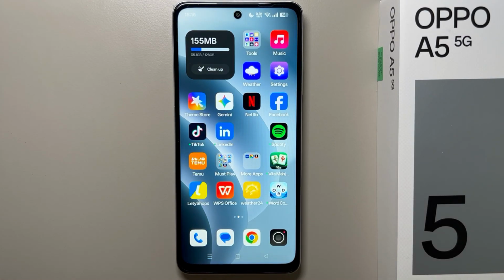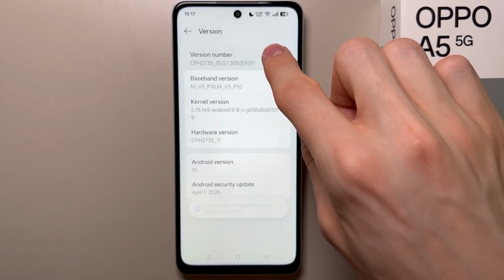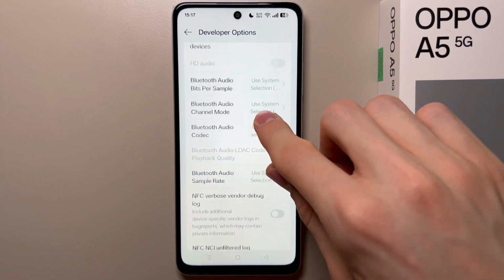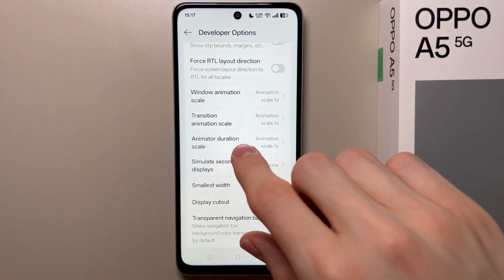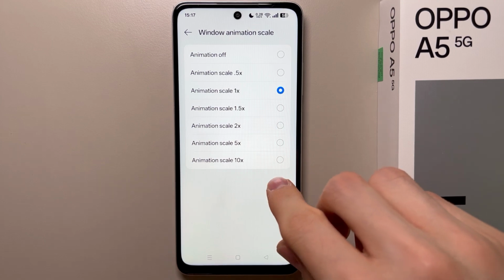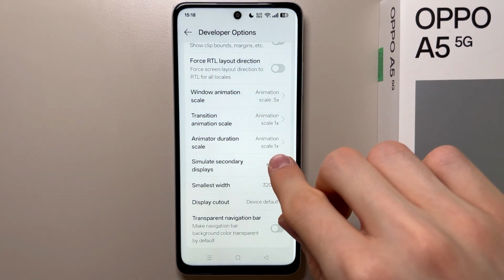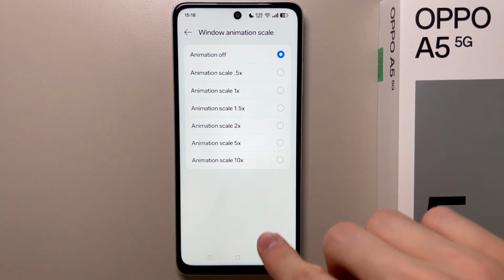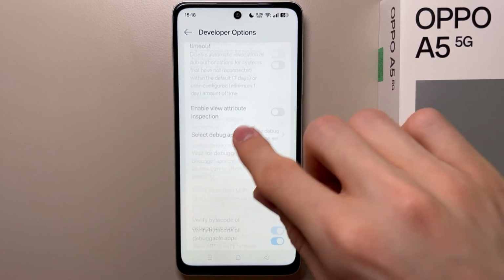How to Change Animations Speed on OPPO A5 5G?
In this video, you’ll learn how to change the animation speed on your OPPO A5 5G. We’ll show you how to enable Developer Options, access the animation settings, and adjust the speed of window transitions and app launches. This feature helps make your device feel faster and more responsive. Follow the steps to easily change the animation speed on your OPPO A5 5G.